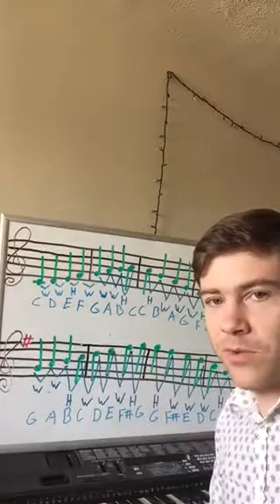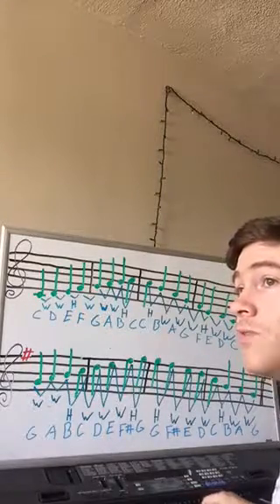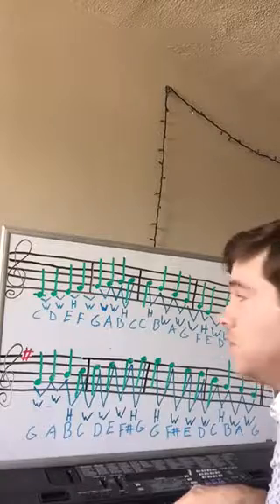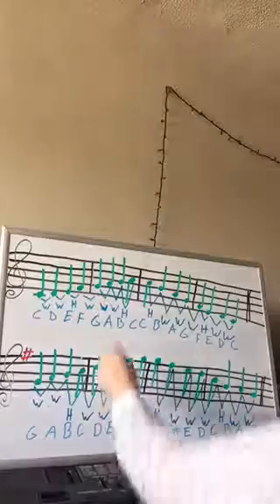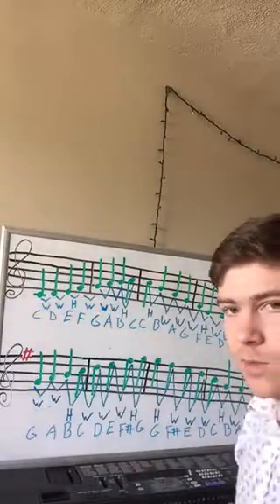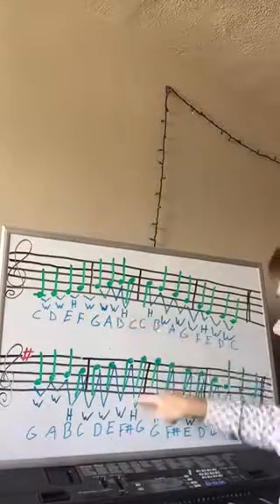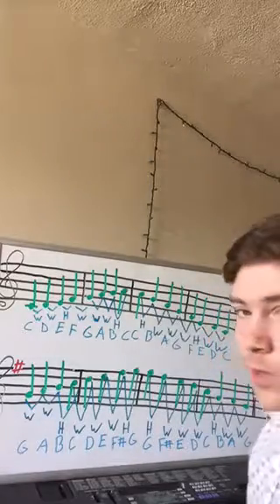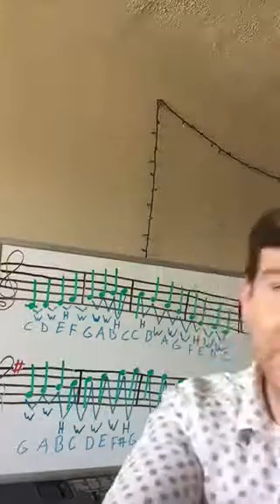Theory1-MajorScale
Learn about how major scales are constructed with half steps and whole steps.